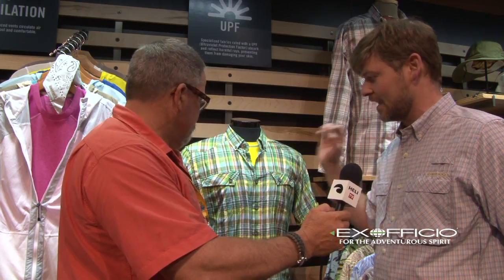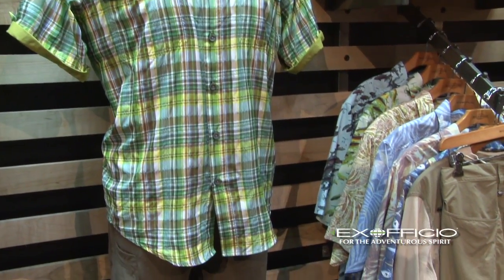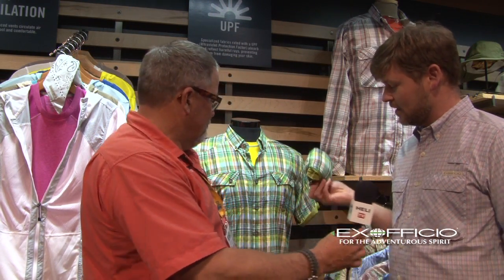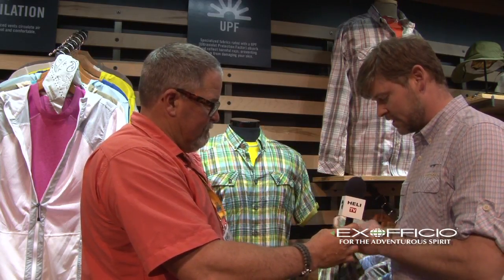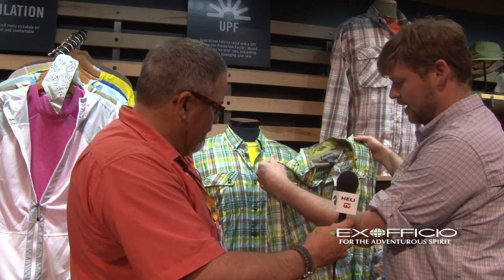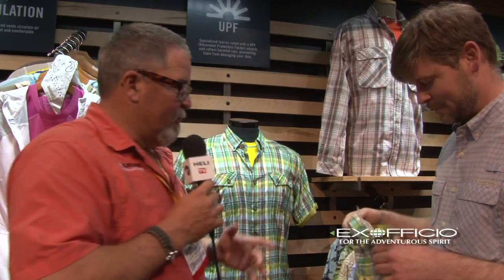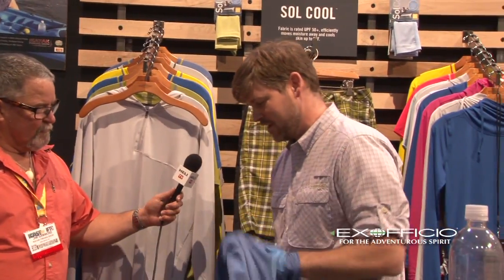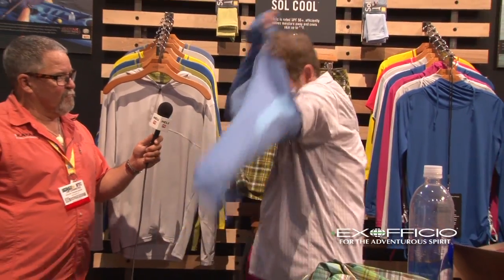iCast 2013- Latest Gear from ExOfficio!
Jim Sammons talks with designer Bill Inman about the latest apparel coming out in 2014.